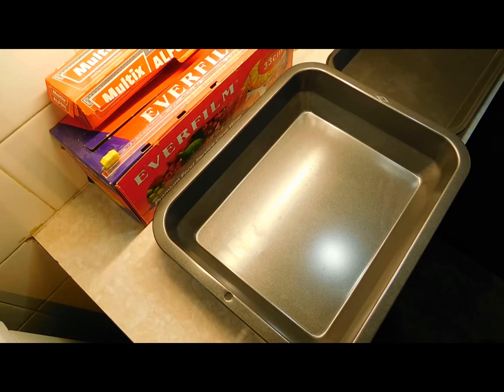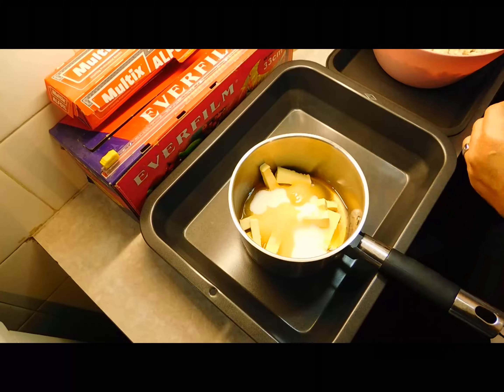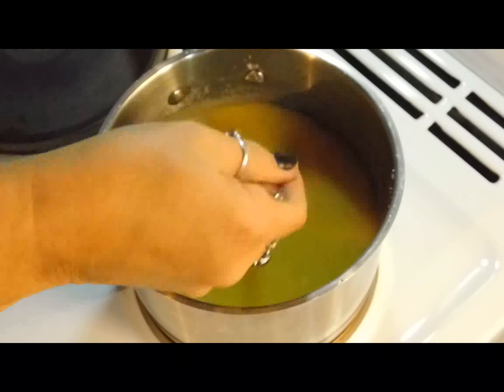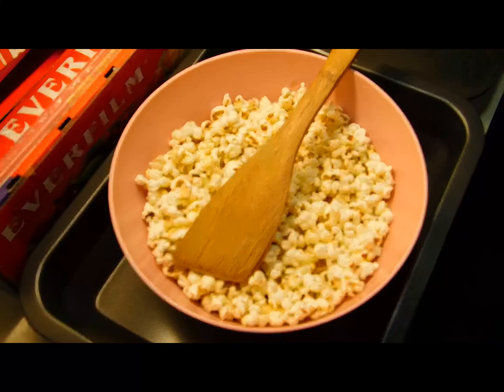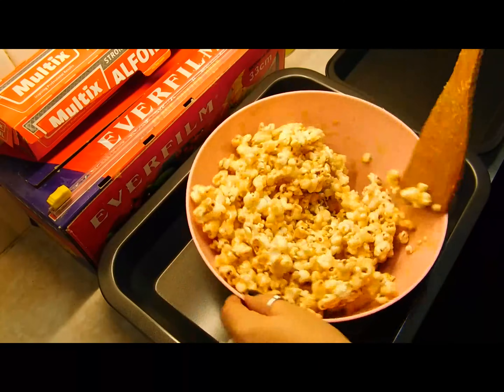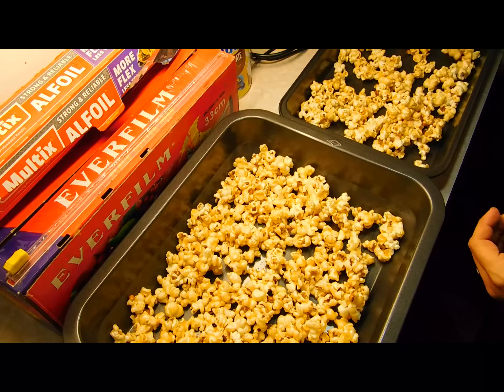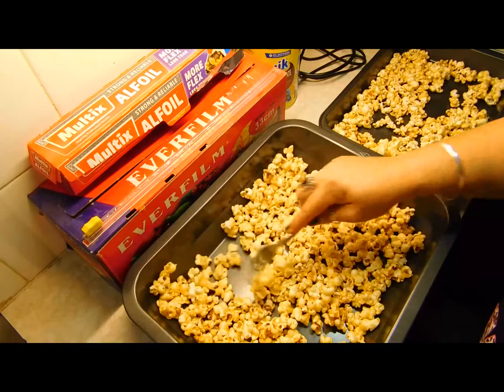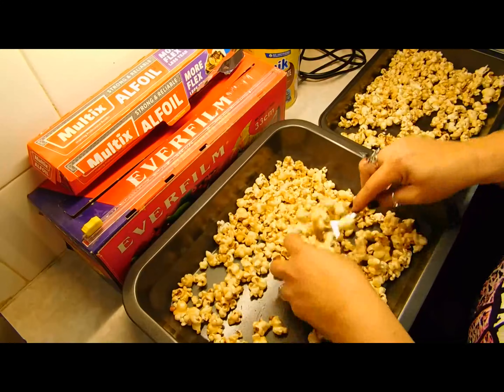butterscotch popcorn | popcorn recipe | Aussie girl can cook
this butterscotch popcorn is so tasty and easy to make, tastes better than bliss bombs :)

125g popping corn
125g butter
3/4 cup sugar
2 table sp honey
best eaten within cple days store airtight container